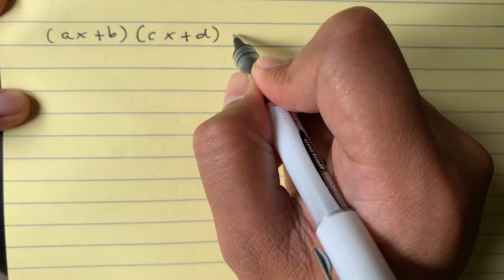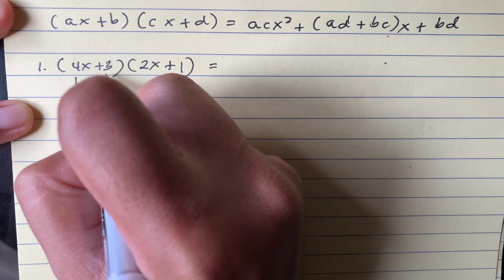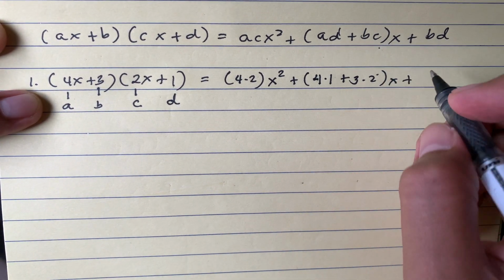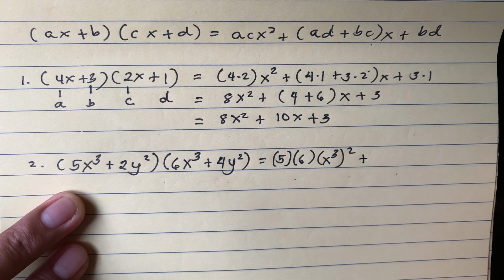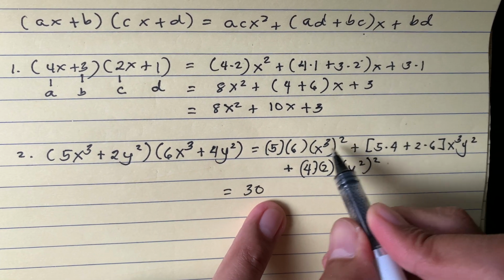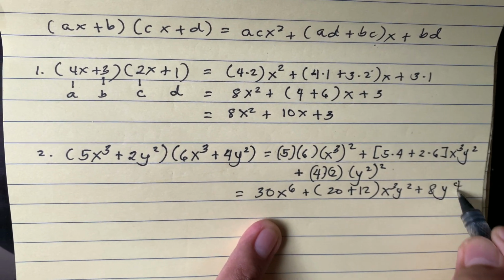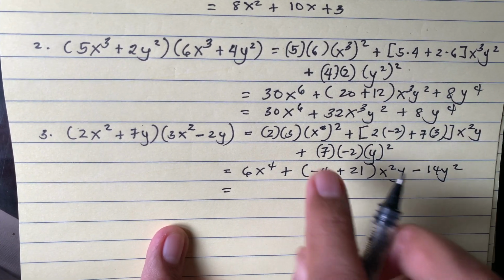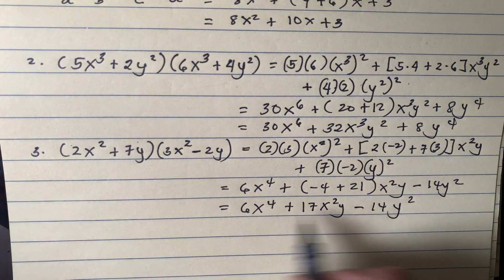MISCELLANEOUS BINOMIALS Part 2